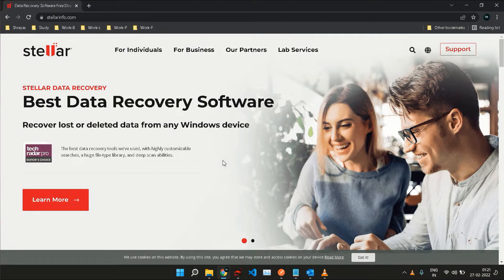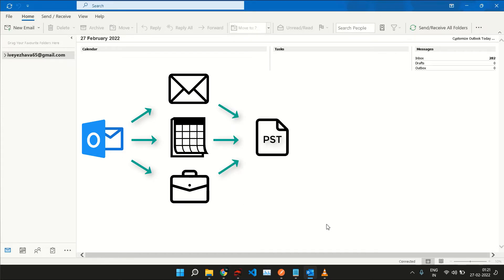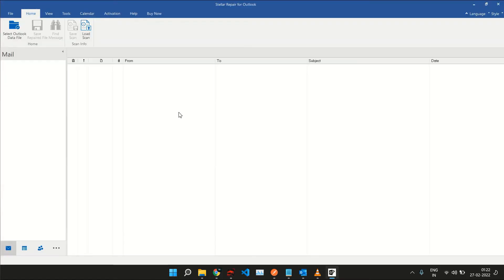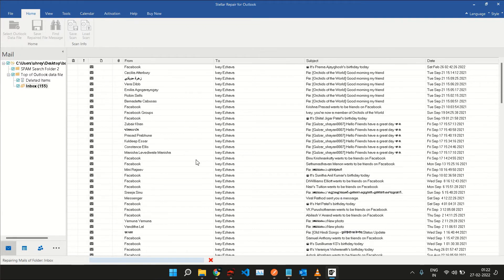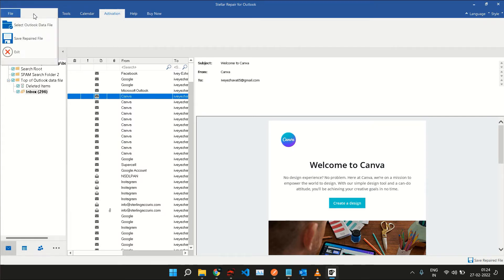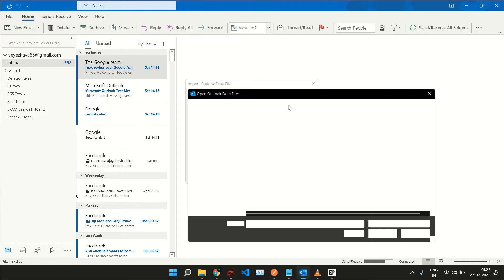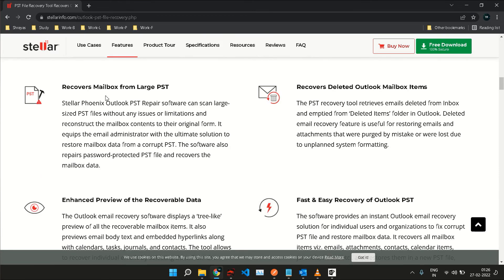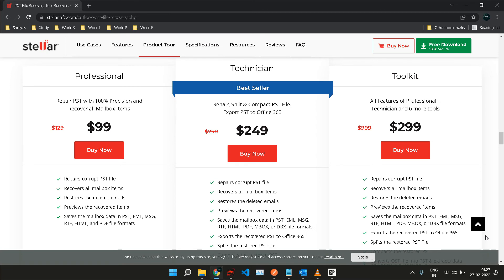Repair Corrupted PST Files for Outlook | Stellar Repair for Outlook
Stuck in a situation where you need to repair your PST file for outlook ? Try Stellar Repair for Outlook and use the simple process to get the job done.